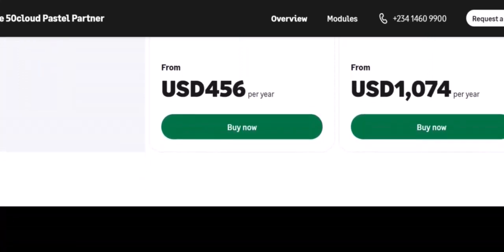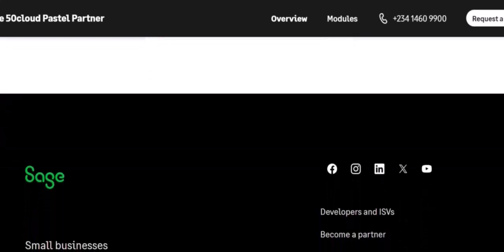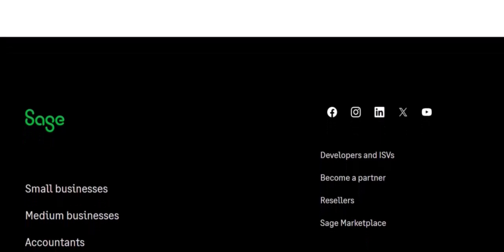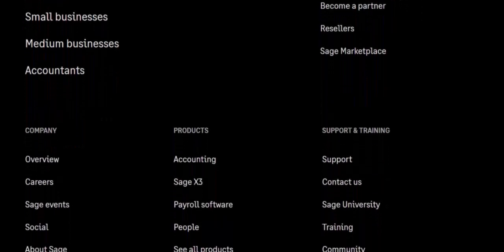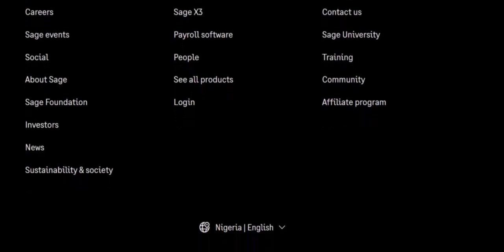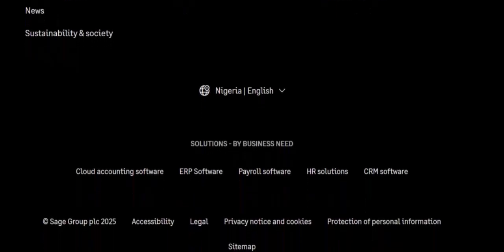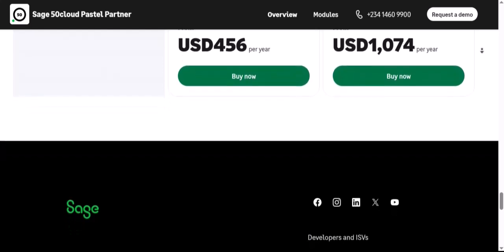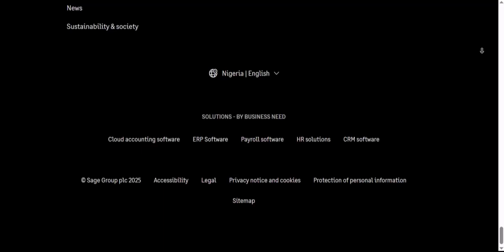Is Sage an HRIS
In this video, you will learn about Is Sage an HRIS

9 YouTube Channel Ideas to Help You Choose Your Own

✅IGNORE THIS
Related Search: